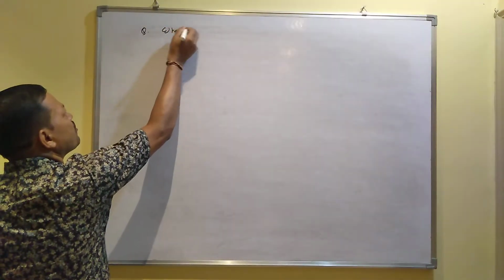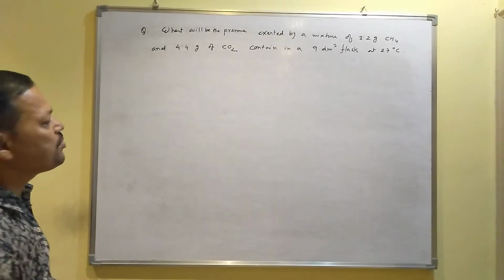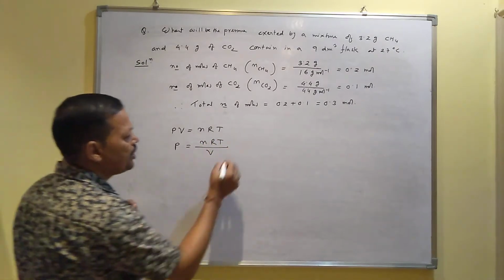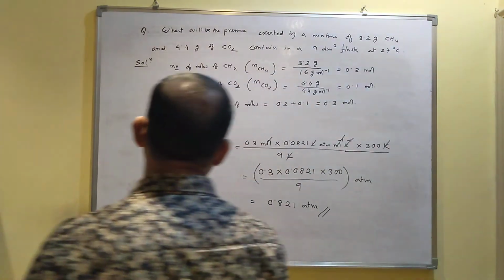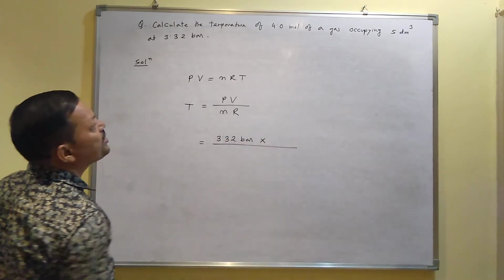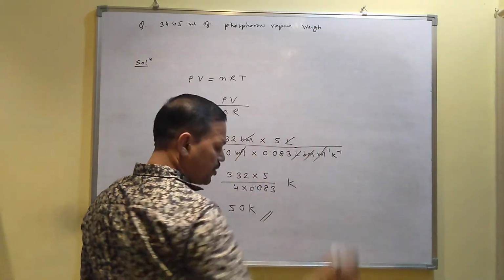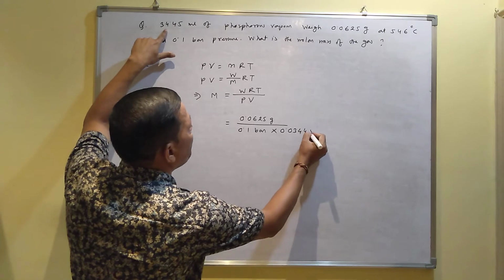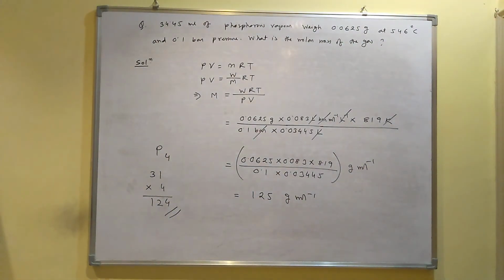States of matter 9